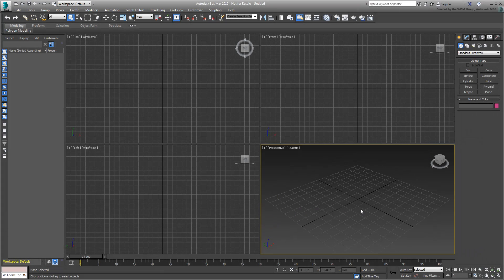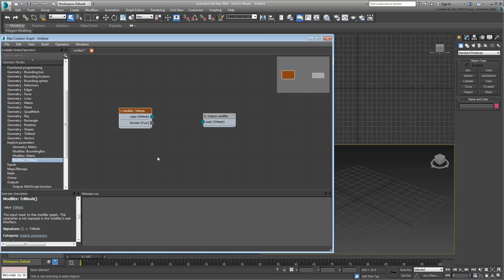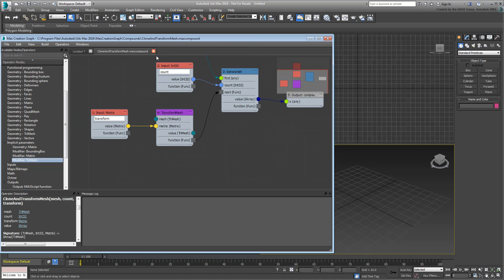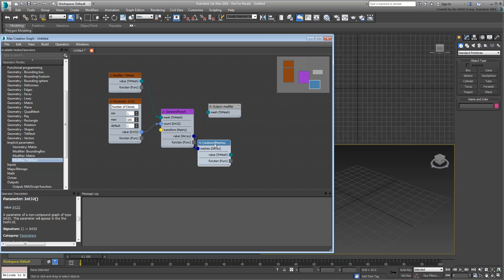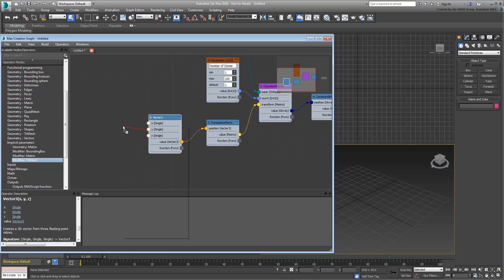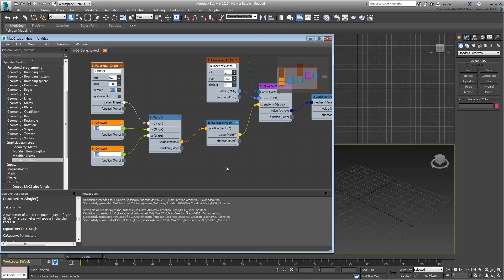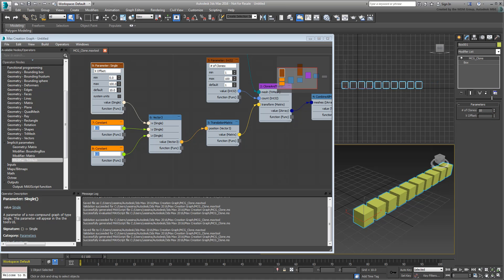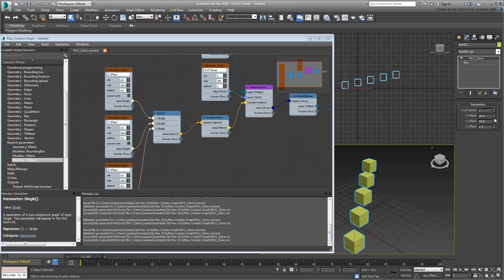3ds Max - MCG - Creating a Clone Modifier - Part 1 - Duplicates & Position Offsets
In this tutorial, you learn to create a simple yet effective Clone tool that you develop as a modifier using the Max Creation Graph (MCG). In this Part 1, you build a basic graph that caters for a number of duplicates while controlling their XYZ positions or offsets.

Notes
- Level: Intermediate
- The interface in this tutorial applies to MCG 2017. The interface in MCG 2018 has been revised to a new node naming scheme.